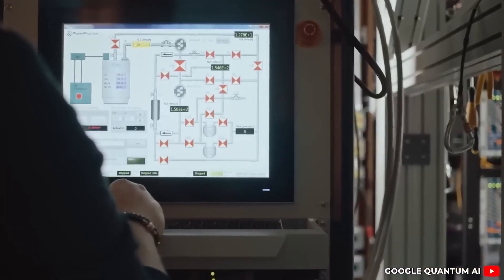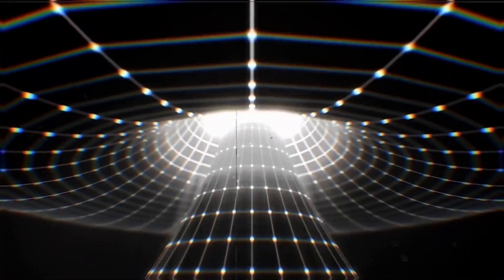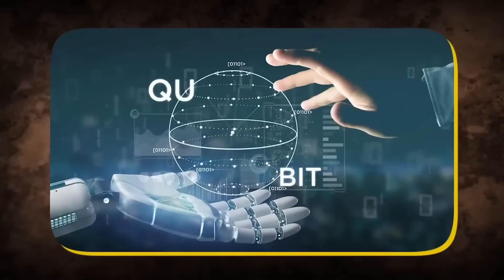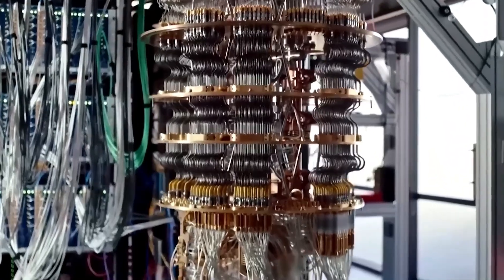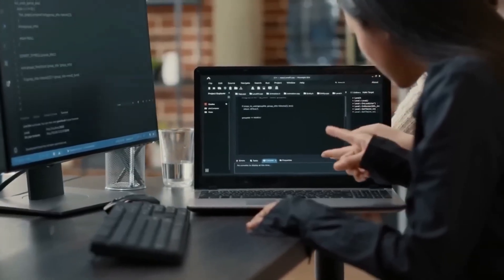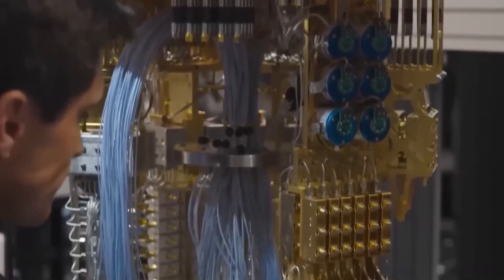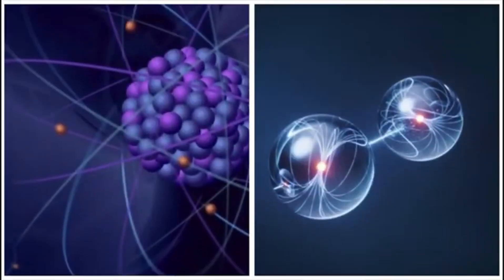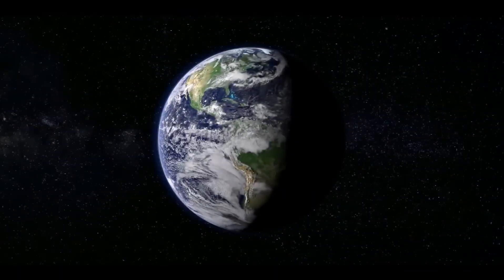Google’s Quantum AI Found a Way to Alter Mass — Michio Kaku Says This Is Dangerous